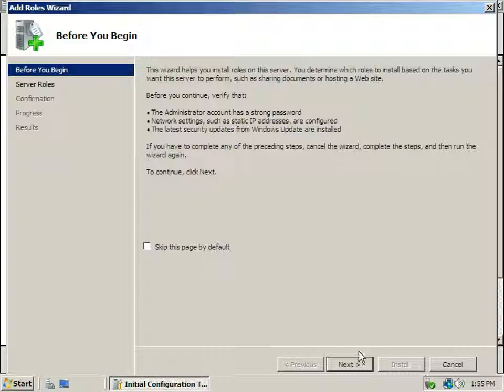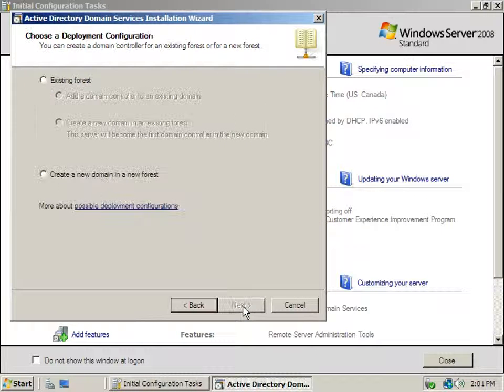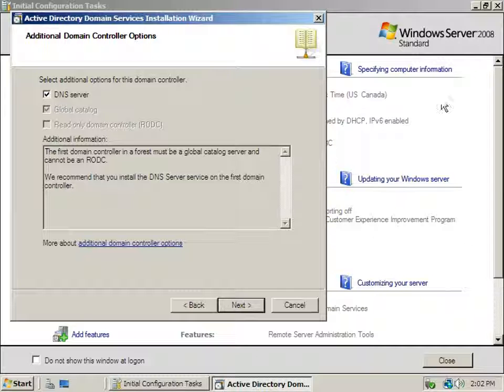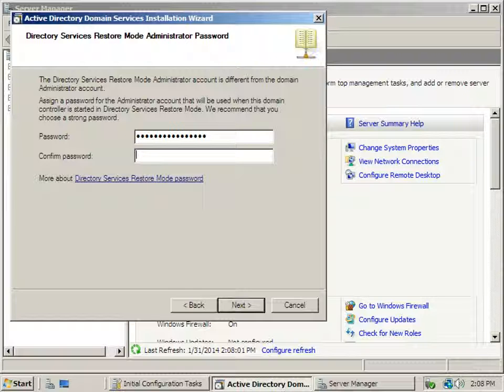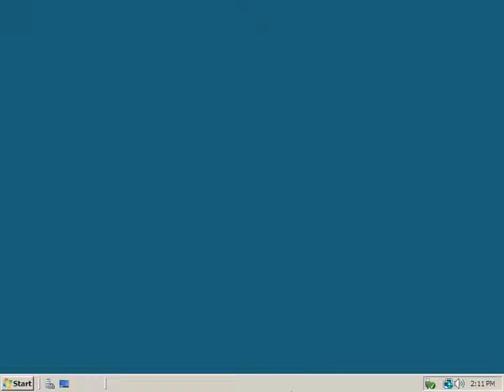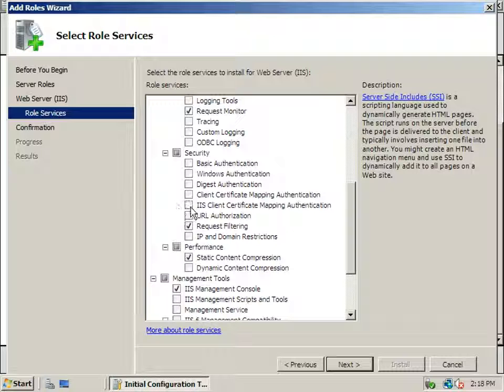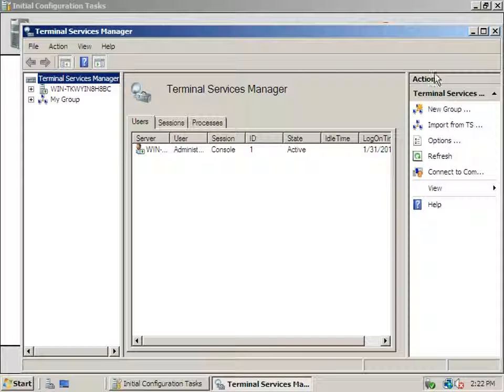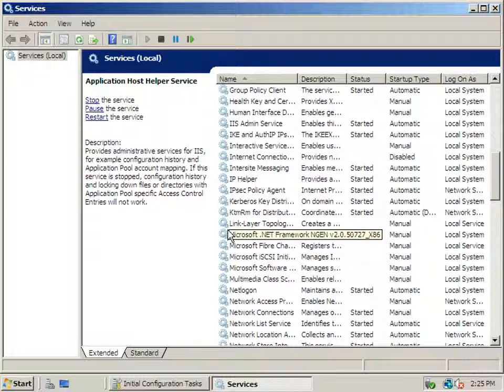win exchange server 1, karlos aquino gomez